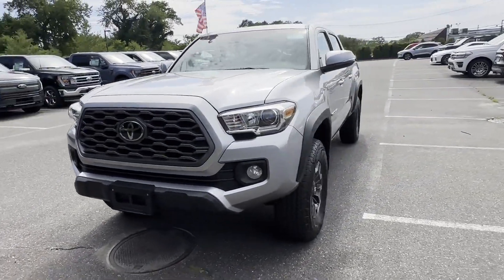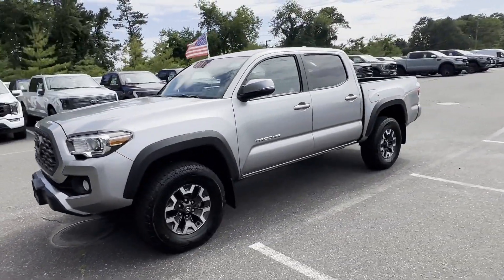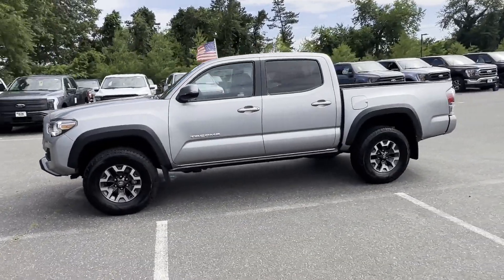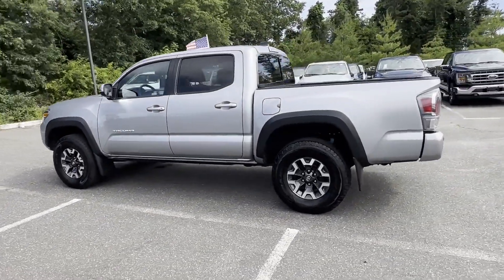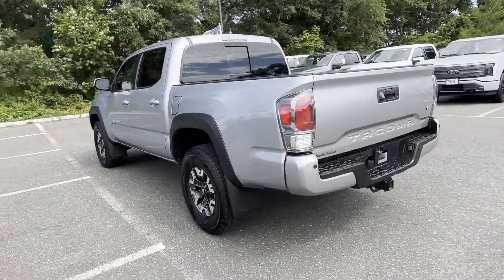Used 2021 Toyota Tacoma 4WD TRD Sport 3TMCZ5AN9MM411703 Sayville, Patchogue, Smithtown, Bay Shore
2021 Toyota Tacoma 4WD TRD Sport 3TMCZ5AN9MM411703 Video

This 2021 Toyota Tacoma 4WD TRD Sport 3TMCZ5AN9MM411703 is full of phenomenal features such as: